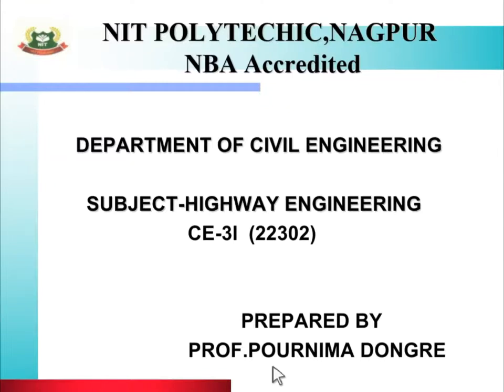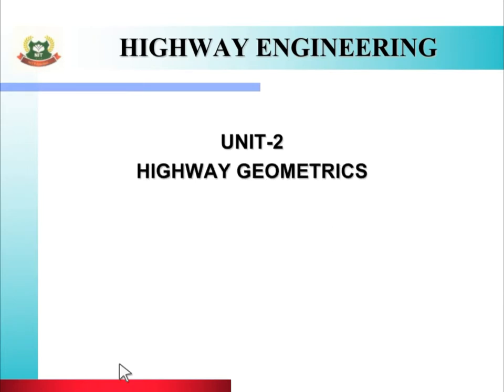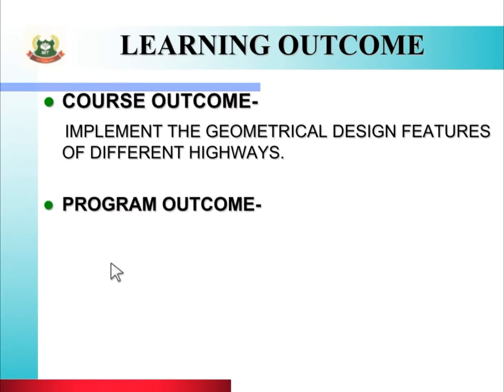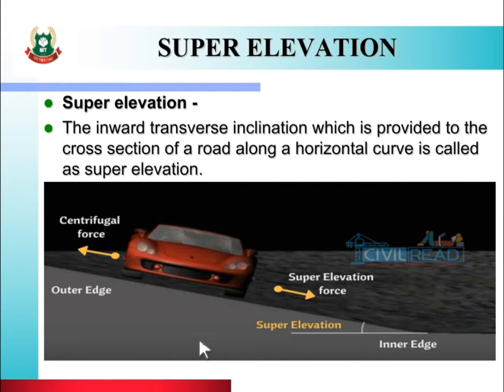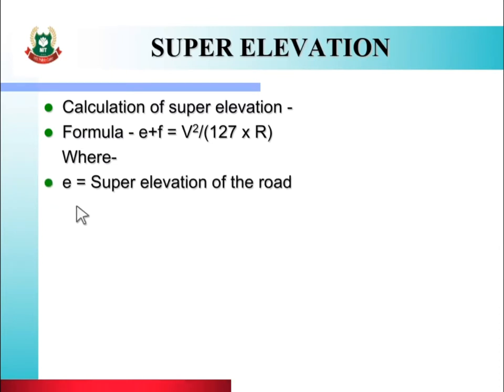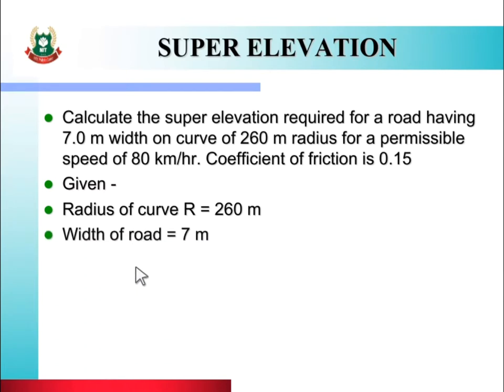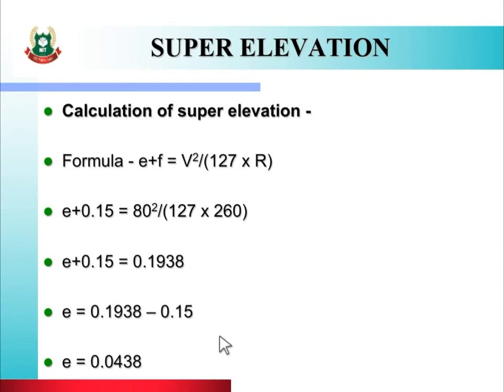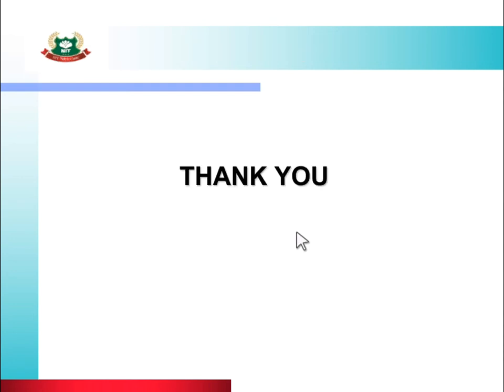CE-3I HEN 2.7 Numerical on Super Elevation